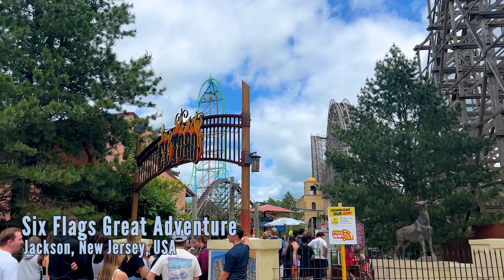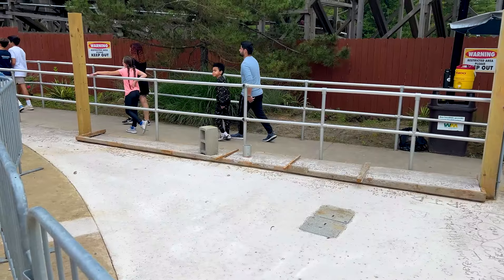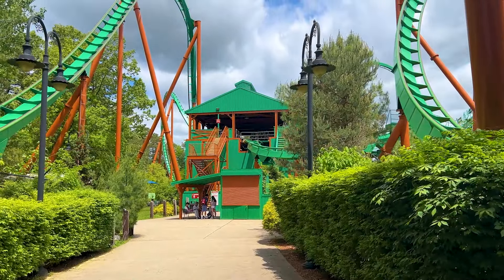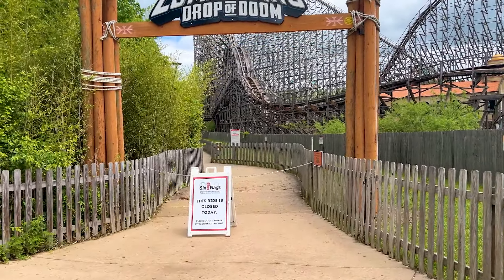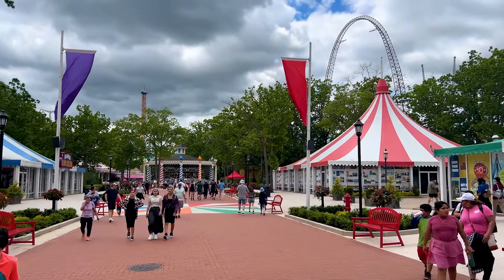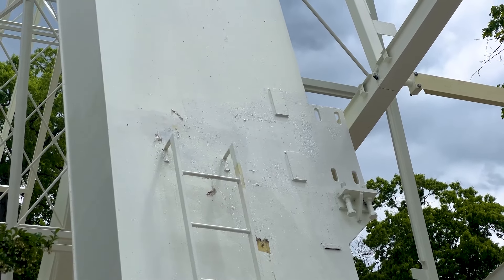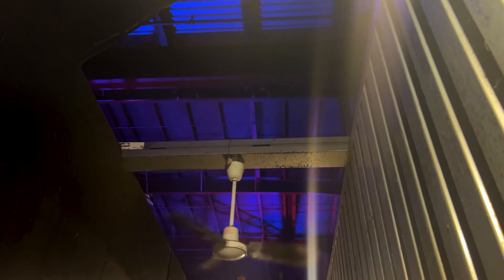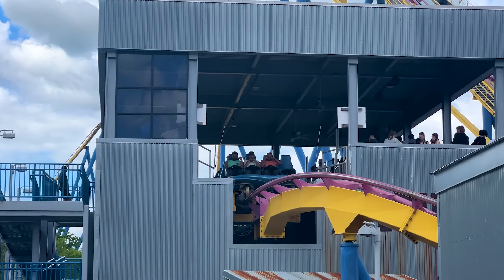Six Flags Great Adventure | Park Update | May 19th, 2024